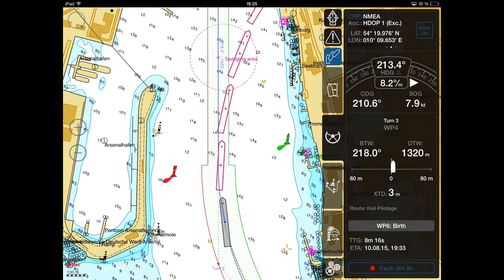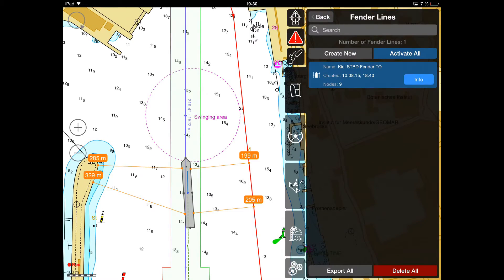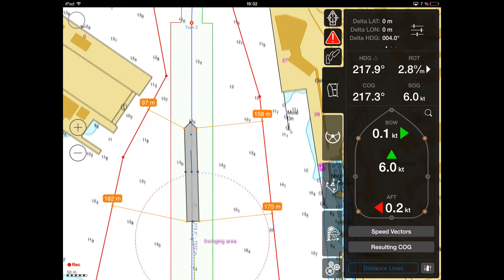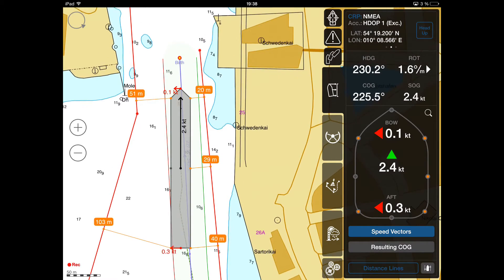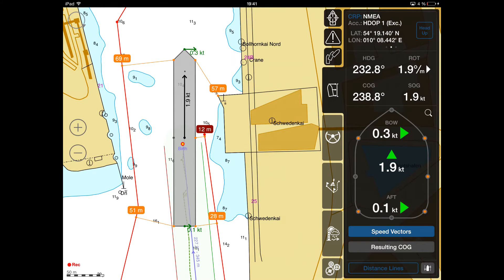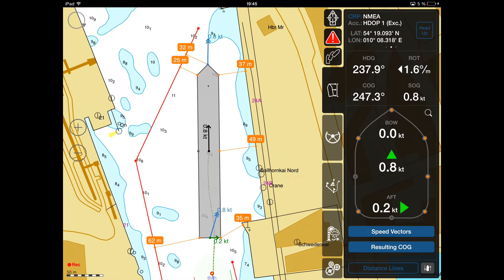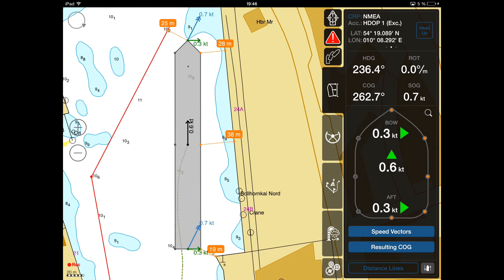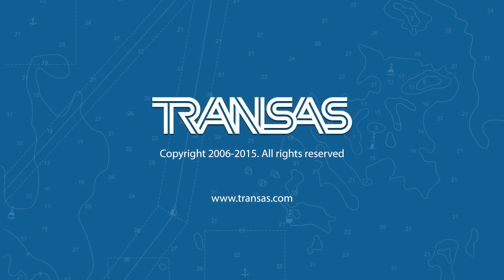Transas Pilot PRO Navigation Tips - Part 2, Berthing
A small video tutorial showing some useful tips for pilotage using Transas Pilot PRO application for iPad - Part 2, Berthing